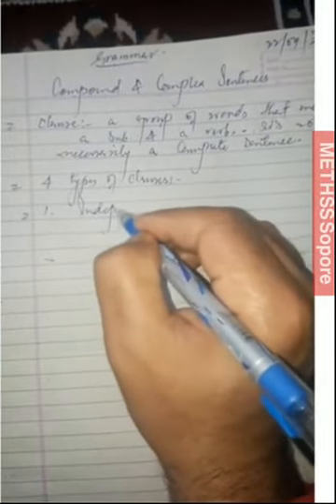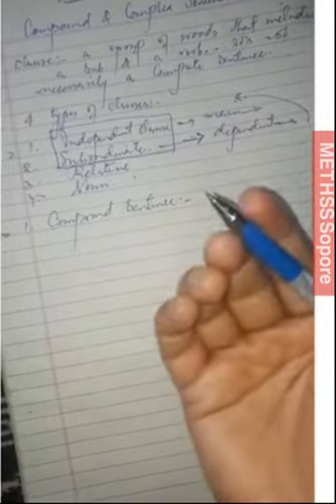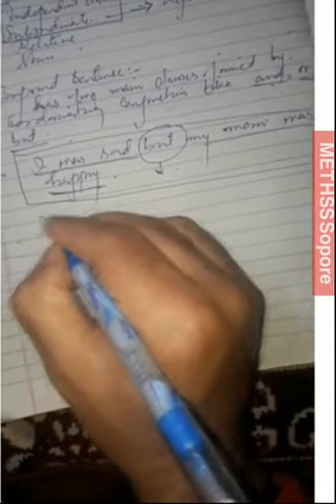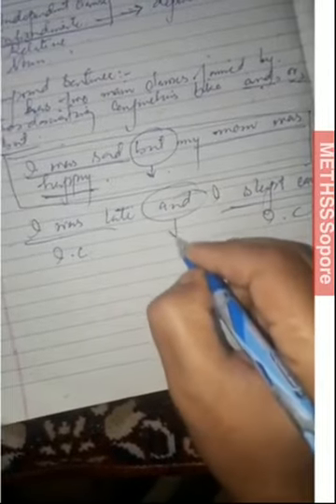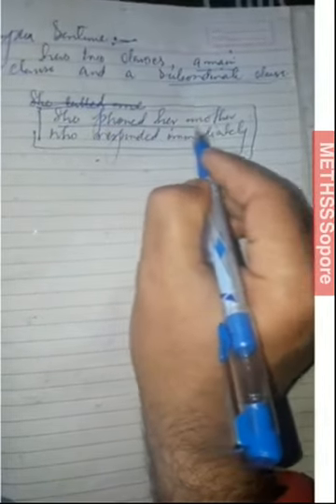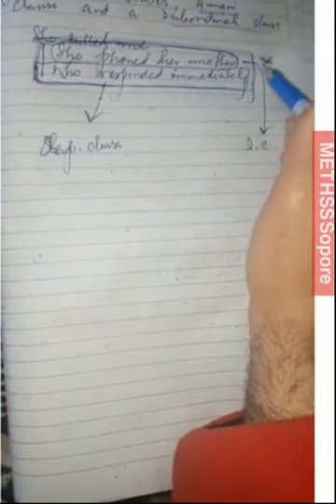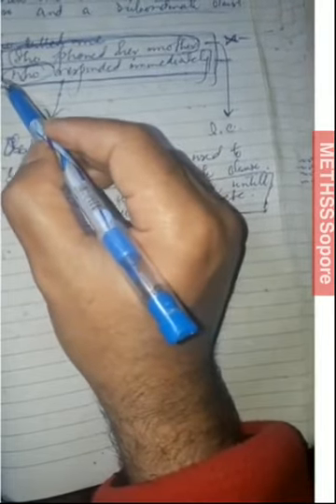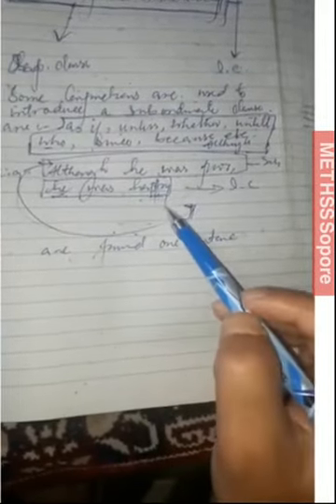MET Campus Compound and Complex Sentences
Class : 10ᵗʰ ,11ᵗʰ & 12ᵗʰ
Subject:Grammer
Topic
Tutor